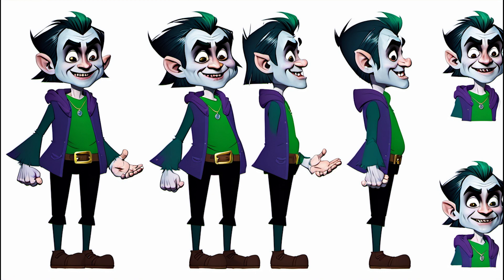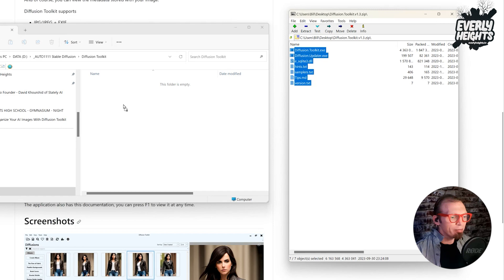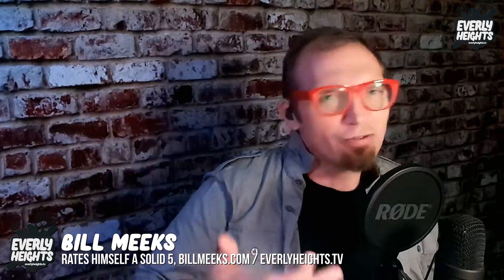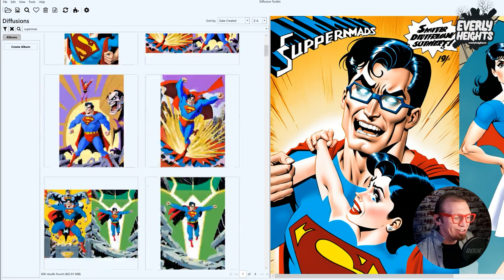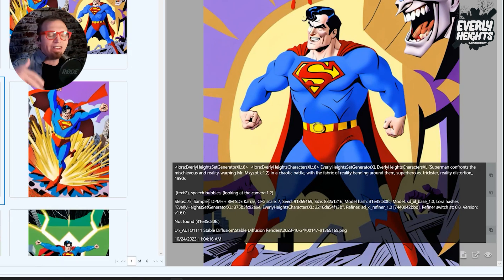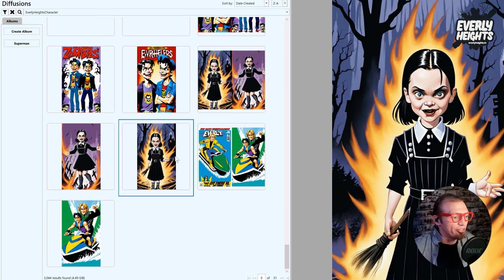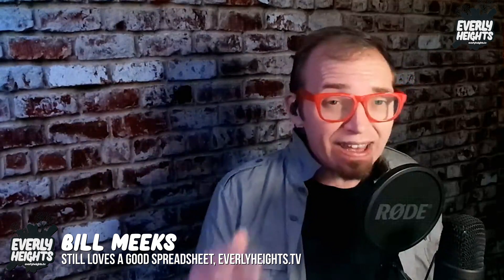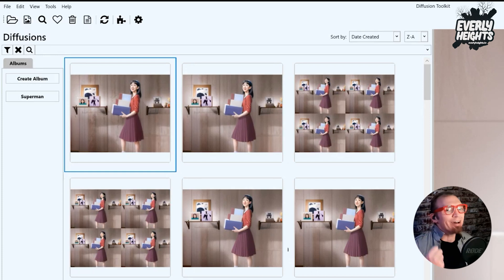Organize Your AI Images With DIFFUSION TOOLKIT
Do you have thousands of AI-generated cluttering up your hard drive hard drive? It's time-consuming to sort through them and find exactly what you need. Fortunately, I came across the incredible Diffusion Toolkit on Github this weekend, and it's a game-changer. In this episode, I'll guide you through the initial setup all the way to advanced features like image rating so you can get the most out of this. Spark digital joy! PLUS: You can finally find that weird dog you generated three months ago.

00:00 Intro
00:43 Why I Need A Tool like Diffusion Toolkit
01:53 DIffusion Toolkit Overview
02:02 Installation and Setup for Diffusion Toolkit
06:08 Searching and Browsing Your Stable Diffusion Images
06:11 Basic Image Search
06:42 View Image Prompts and Metadata
07:36 Navigating Pages
07:59 Organizing Your Images With Albums
09:06 How To Make Thumbnails Bigger
09:52 Rate Your Images
10:32 How To Search
10:47 Rate Your Images
11:47 Drag and Drop Into AUTOMATIC1111
11:59 Filter by Aesthetic Score
12:32 Prompts View
13:17 Is Diffusion Toolkit Good?
14:43 Outro